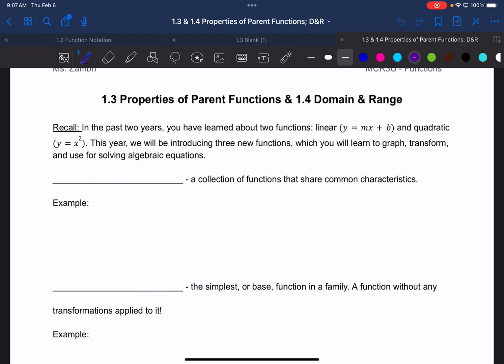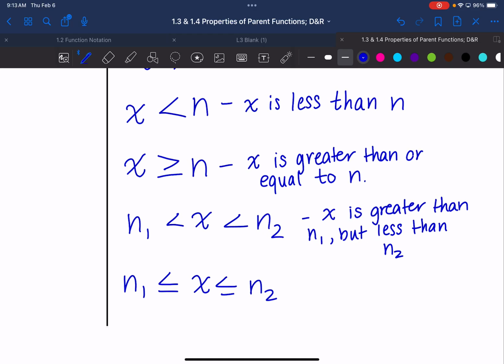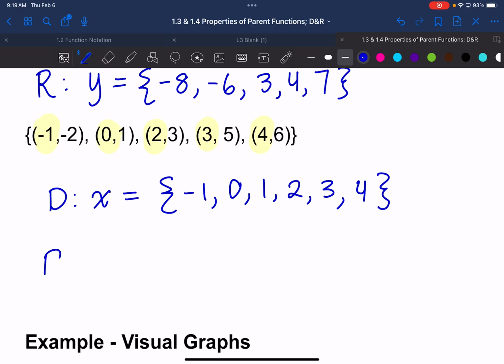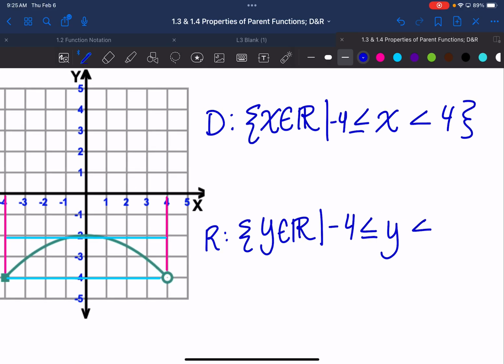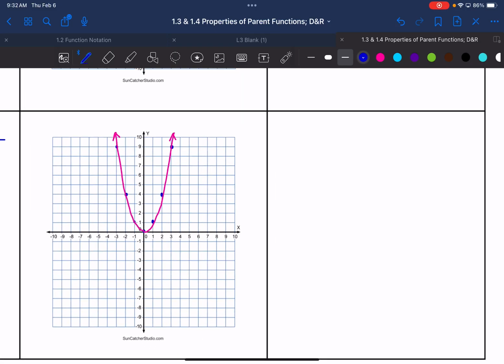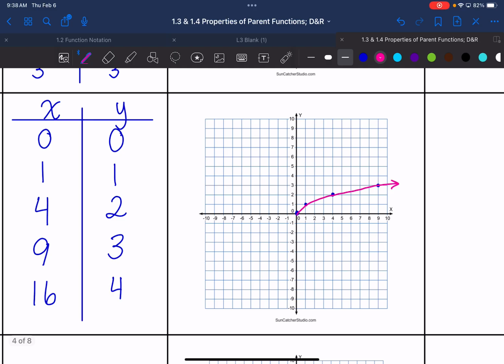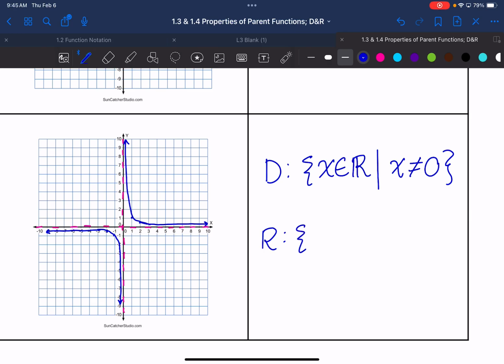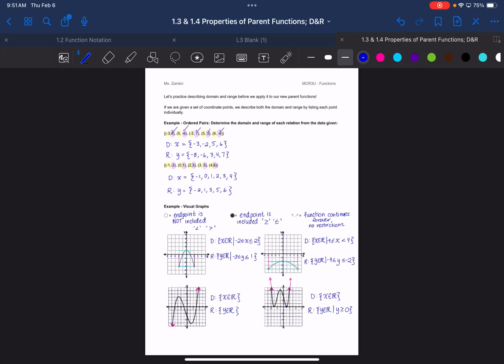Grade 11: 1.3 & 1.4 Pt. 1 - Properties of Parent Functions; Domain & Range